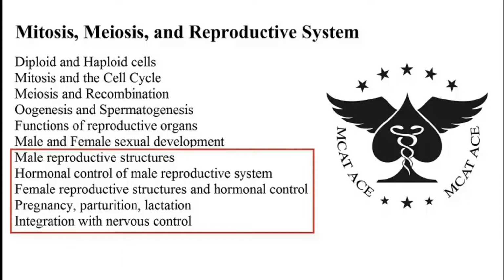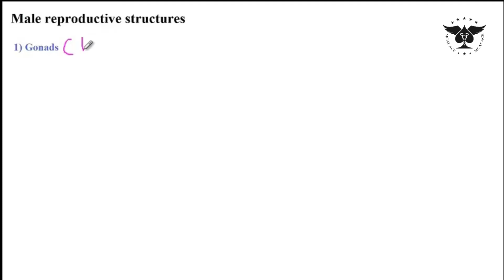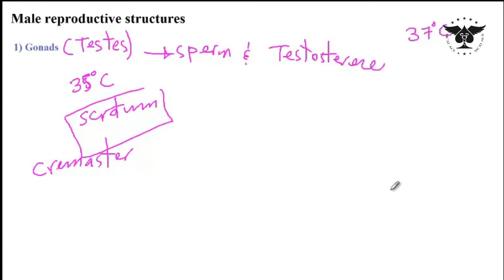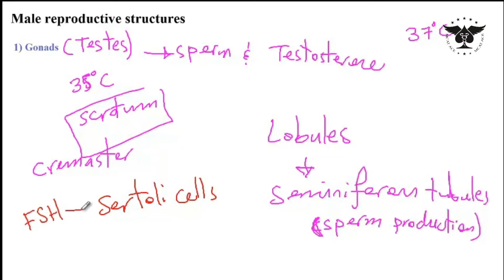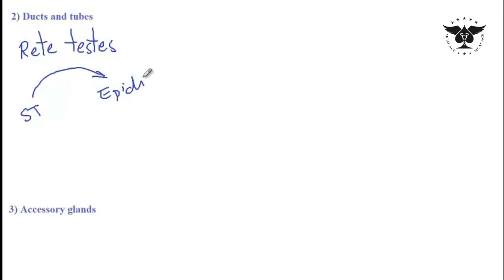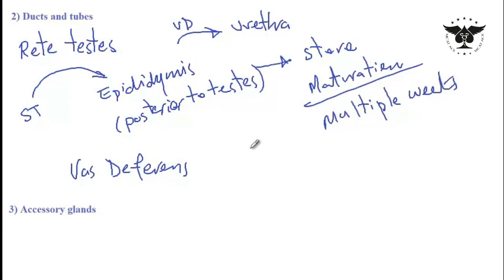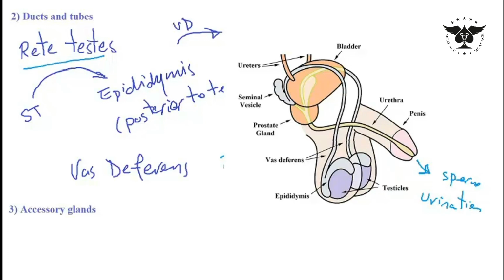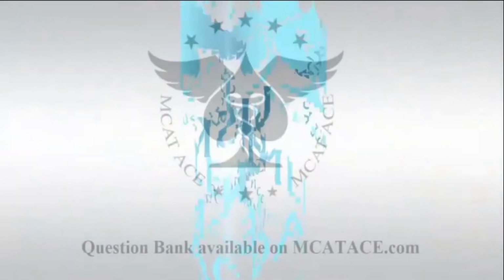Mitosis, meiosis, and reproduction part 2 | Biology 8 | MCAT ACE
Register now and 60+hrs high-quality educational videos and many more study material

Explaining concepts:-
Male reproductive structures
hormonal control of male reproductive system
Female reproductive structures and hormonal control
Pregnancy, Parturition, Lactation
Integration with nervous control